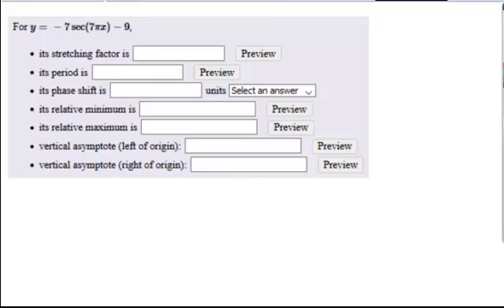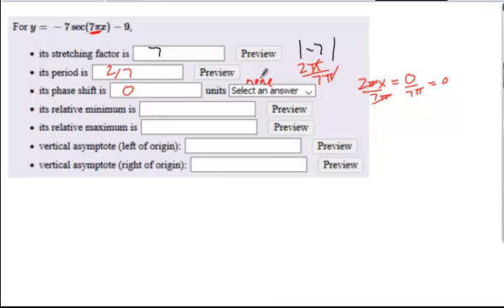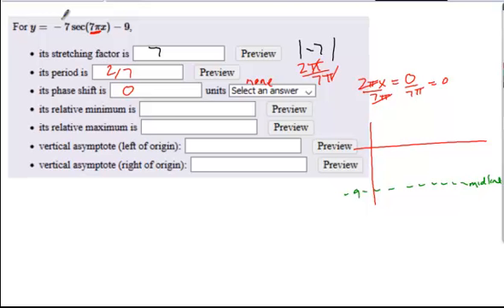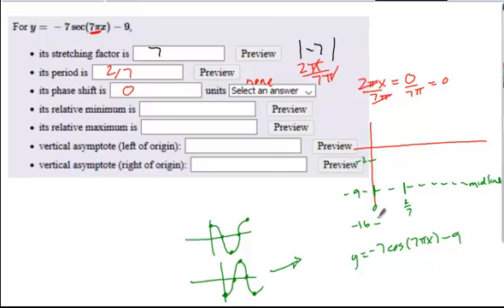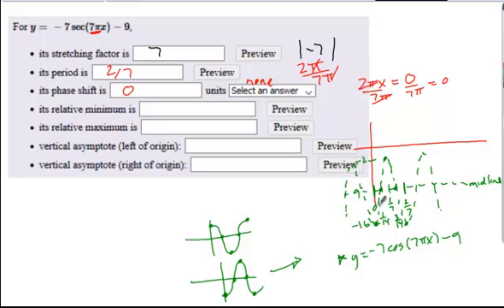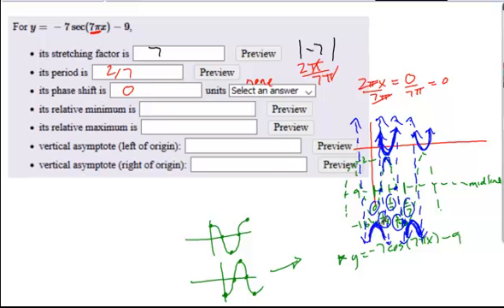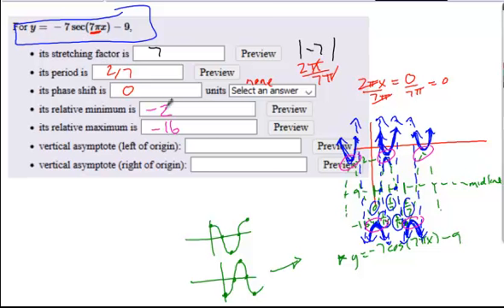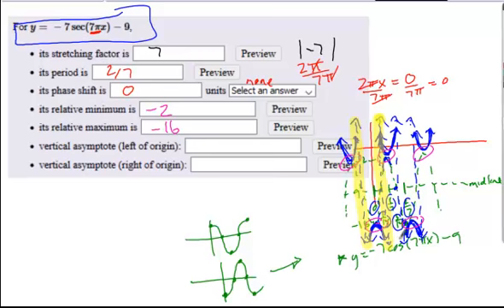8 2alg2 270163